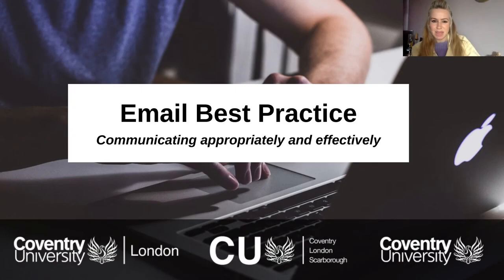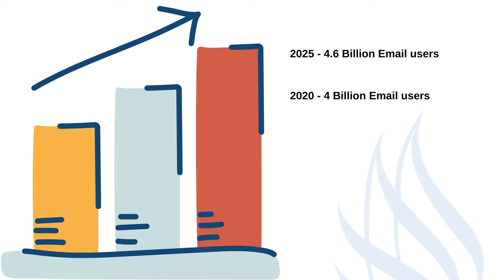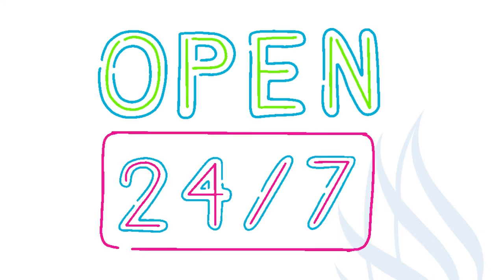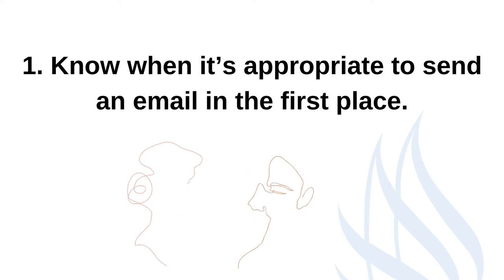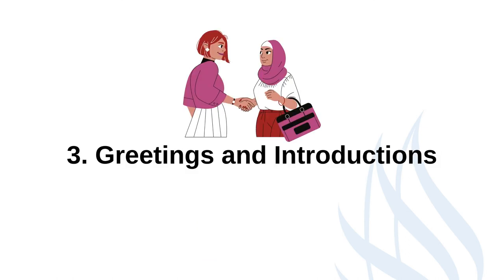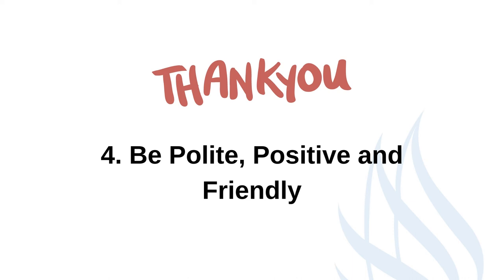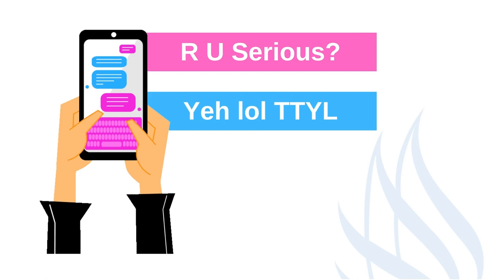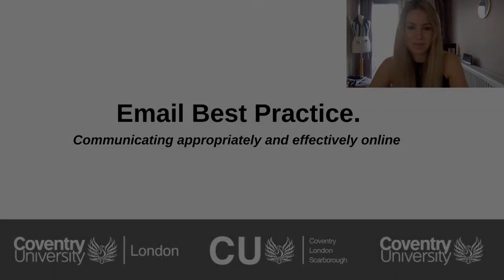Email Best Practice